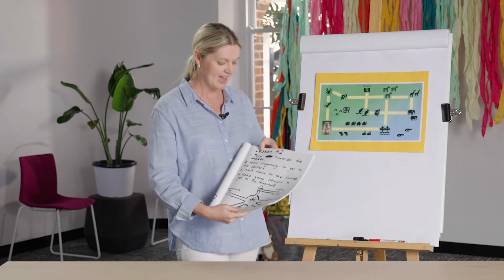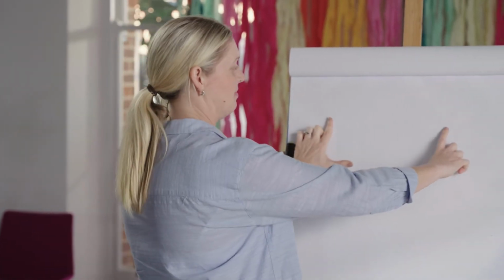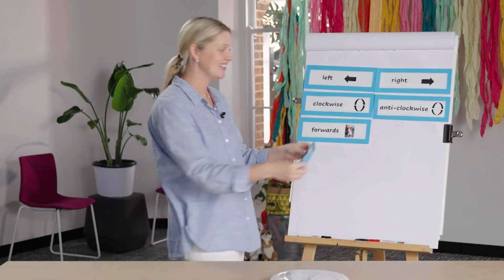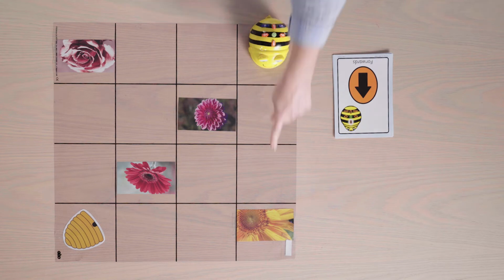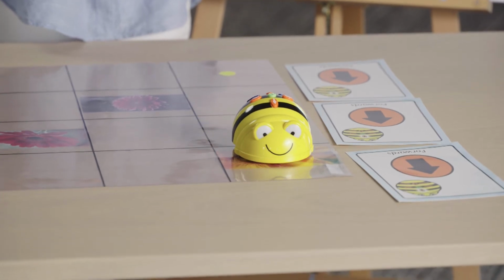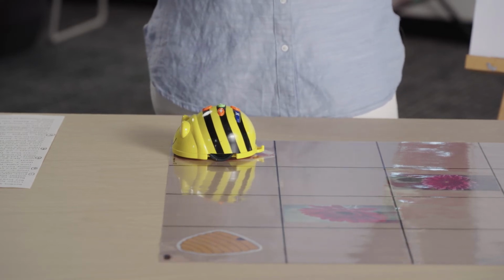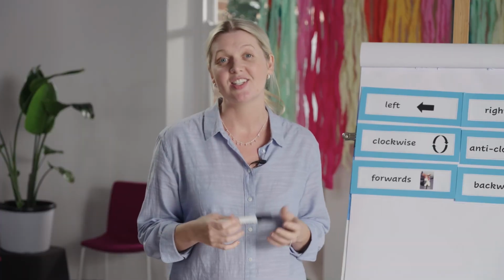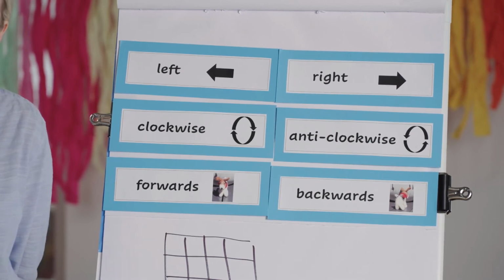Year 1 Numeracy - Lesson 43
Learn to understand the direction words clockwise and anticlockwise, forwards and backwards, left and right. You'll need paper and a pencil to write with.